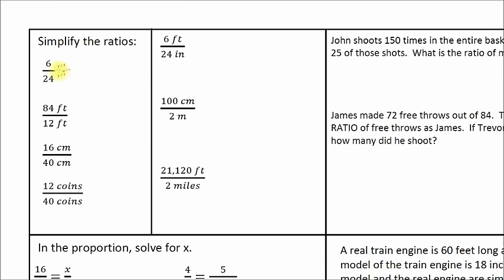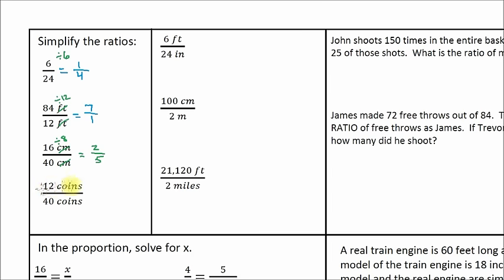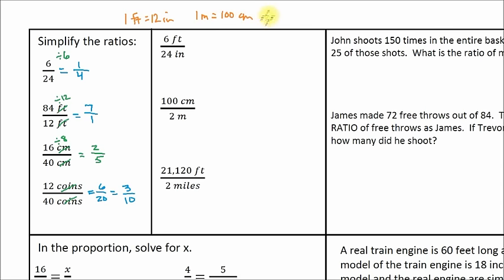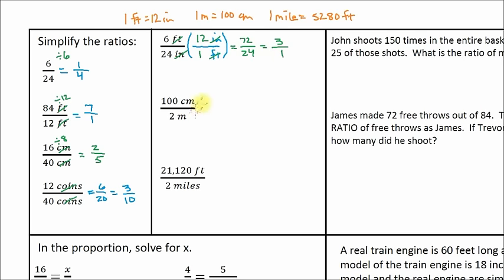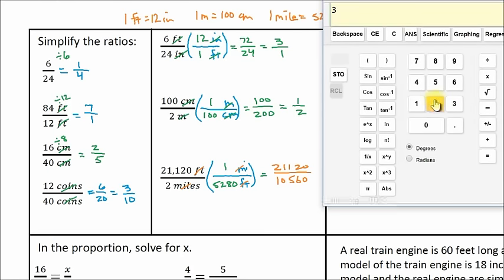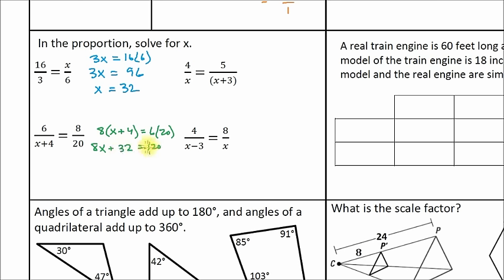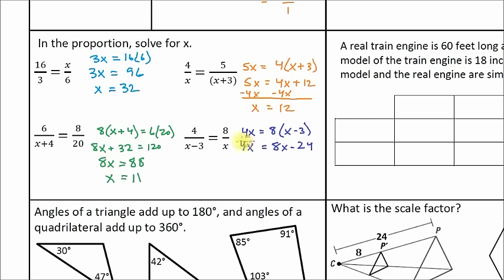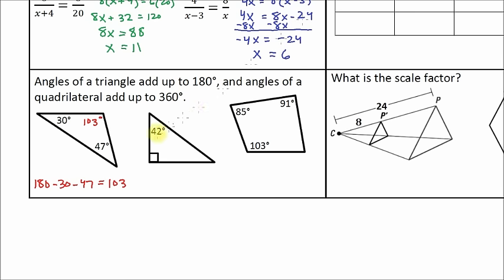Similarity 12 Back Page Left Side